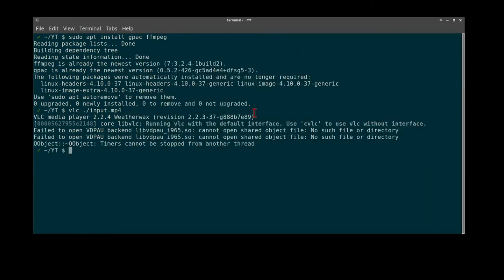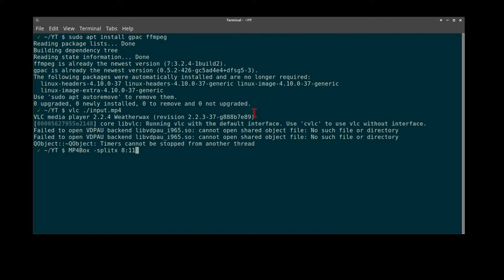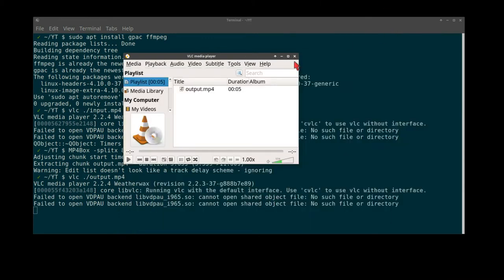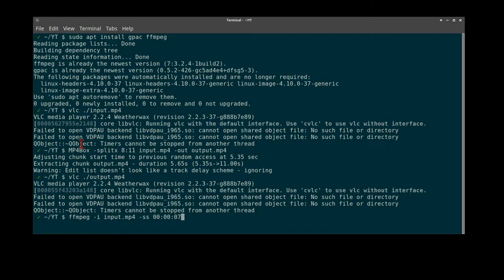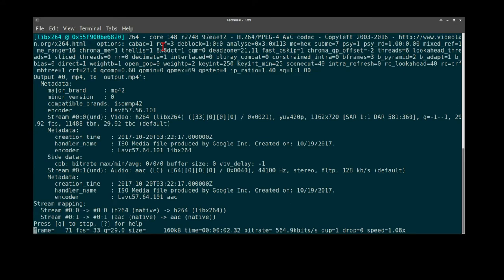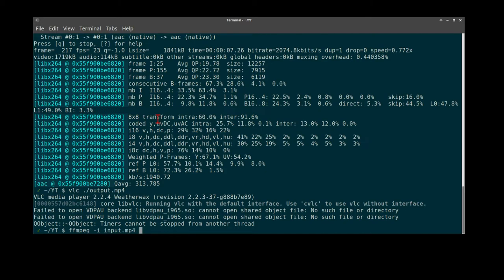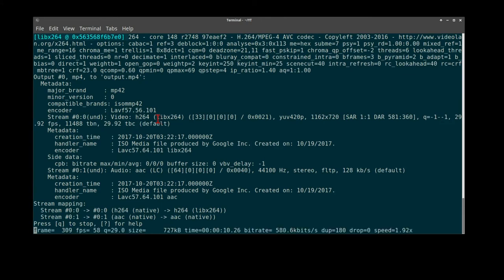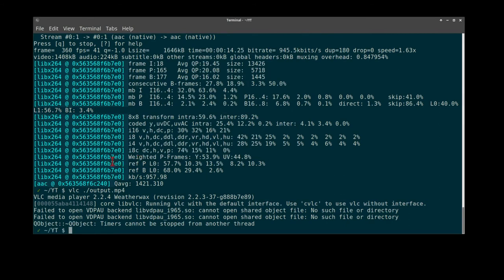[How to] Trim Video using the Linux Command Line [MP4Box (GPAC), FFMPEG]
Three Methods using MP4Box and FFMPEG to trim video.

OMG CAN'T EVEN HEAR IT, that's okay my voice sucks. just reference the commands below:

Commands: (replace hh mm ss with numerical values)
MP4Box -splitx ss:ss input.mp4 -out output.mp4
ffmpeg -i input.mp4 -ss hh:mm:ss -t hh:mm:ss -async 1 output.mp4
ffmpeg -i input.mp4 -vf trim=ss:ss output.mp4

This video produced with ShotCut, Audacity, and SimpleScreenRecorder.